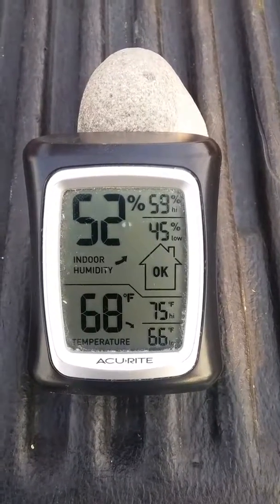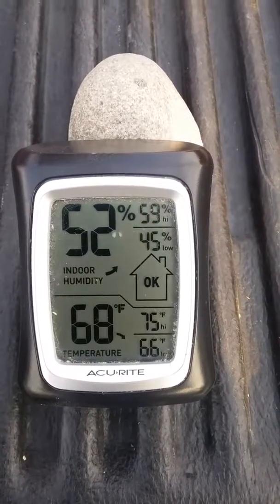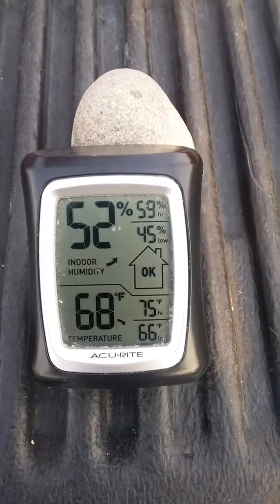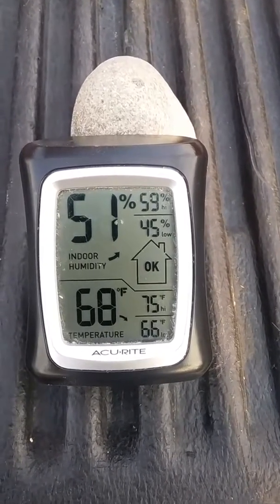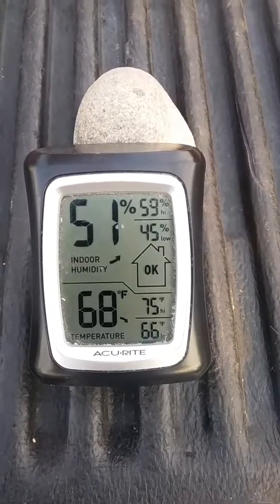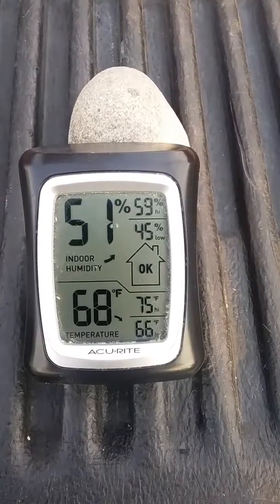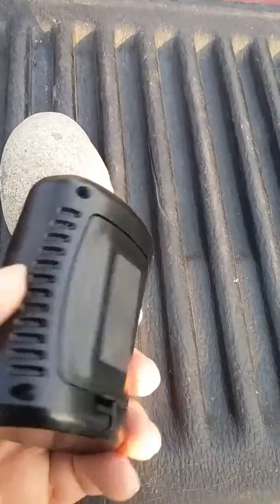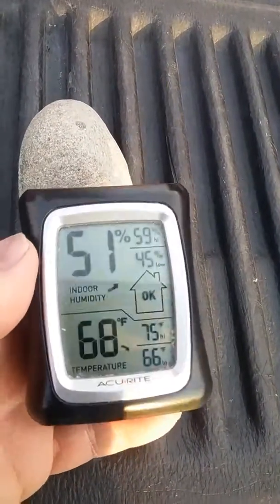Electronic Thermometer that works great inside your egg incubator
Used one of these to hatch hundreds of chicks. For $8 they are one heck of its the acurite digital humidity and temperature monitor #00325